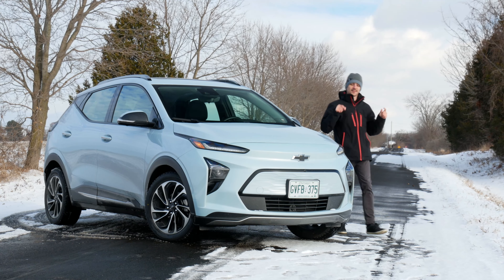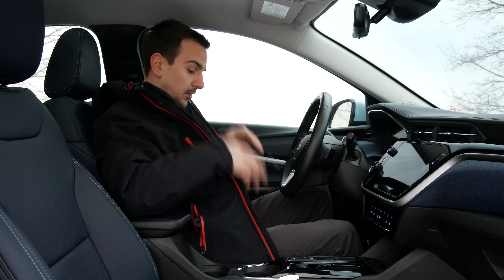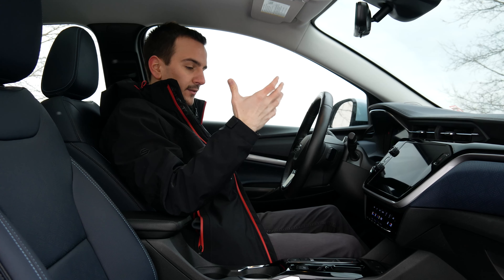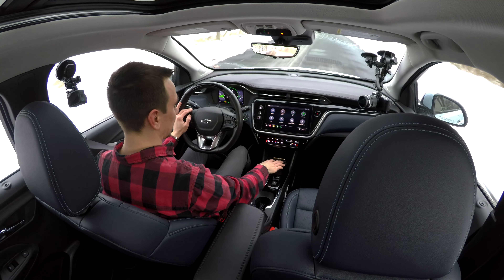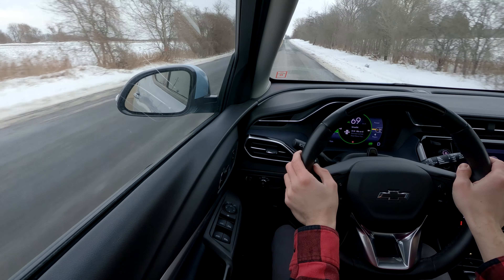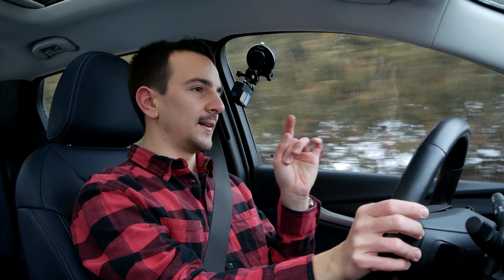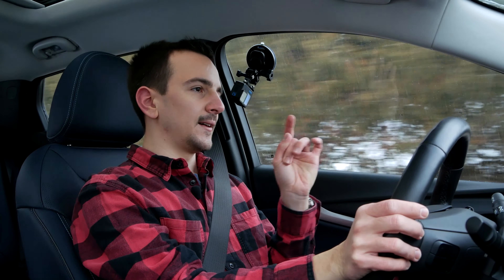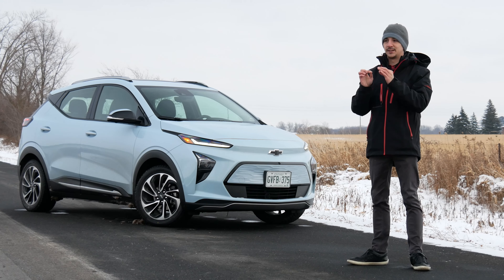Here’s Why the New CHEVY BOLT EUV Is the Best Budget EV on the Market! - Review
Electric Vehicles are all the rage these days but unfortunately most of them, even the Hyundai Ioniq 5 and Mustang Mach-E are still way too pricey for the average consumer. This is where the Chevy Bolt EUV comes in! Clocking in at just over $50,000.00 as the fully-optioned out Chevrolet Bolt EUV Premier the Bolt might not be affordable in a traditional way, but once you untick some of those options and take advantage of local incentives the Bolt can become a bargain EV!

Featuring a front-wheel drive setup with 200 hp and 266 lb-ft of torque and being the first Chevrolet ever to offer GM's level 2 autonomous SuperCruise technology the Bolt is a much more compelling product than EV's of the past. But in an ever more competitive EV market can the Bolt carve a niche for itself where it stands out as the best option for consumers? Find out in today's review!

00:00 Intro & Are Budget EV's Worth it?
01:10 Exterior Review
01:55 Interior Review
04:45 Interior - Rear Seats & Trunk
05:40 Driving - Acceleration Test
06:15 Driving - Front Motor Setup & Driving Characteristics
07:45 Driving - Suspension, Ride Quality & NVH
08:40 Driving - SuperCruise & Driving Tech
10:00 Driving - Battery, Range & Charging
12:10 Final Thoughts - What Makes the Bolt Great
14:15 Subscribe for Weekly Reviews!